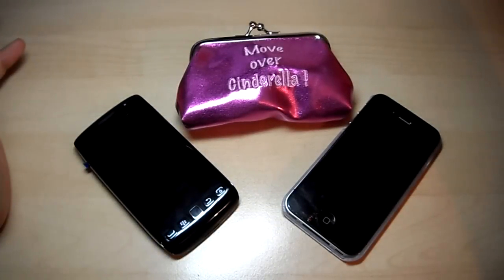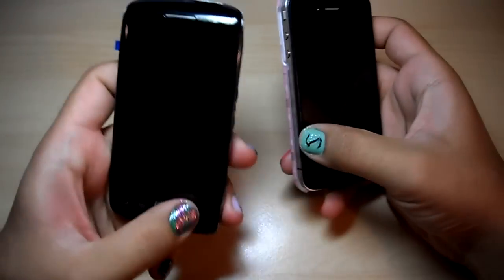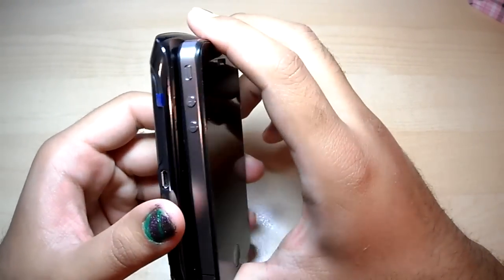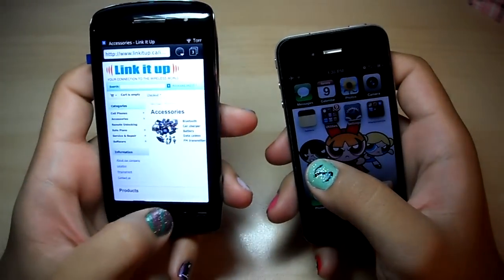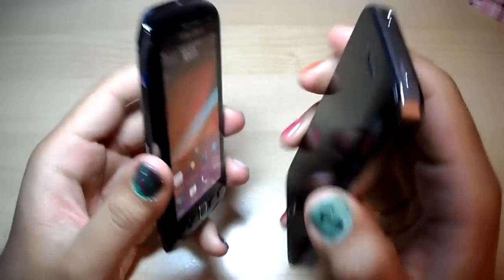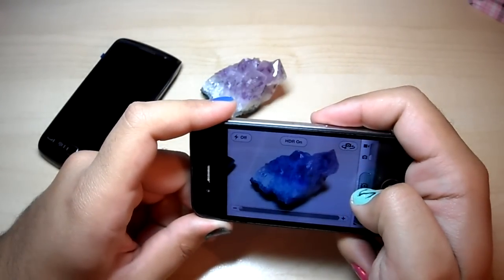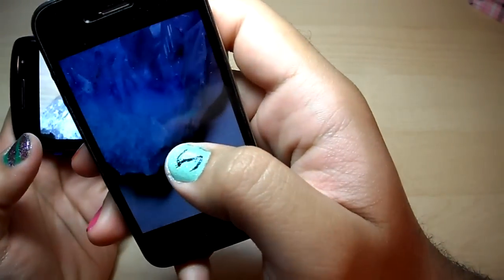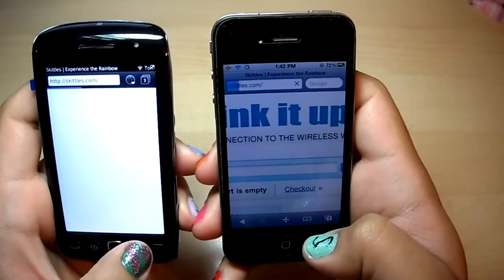iphone 4 vs torch 9860 - awesome blossom (simon)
iphone 4 vs torch 9860 presented by silly simon

located in mississauga near dundas and hurontario

check out their website for all of your mobile accessories